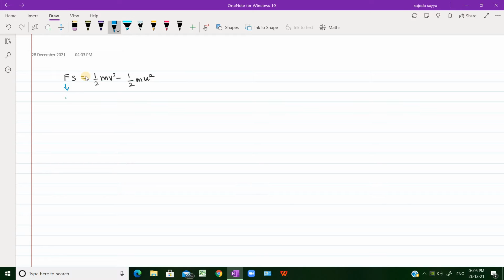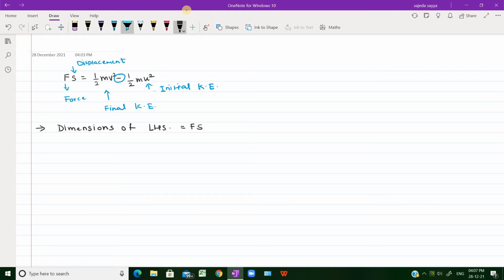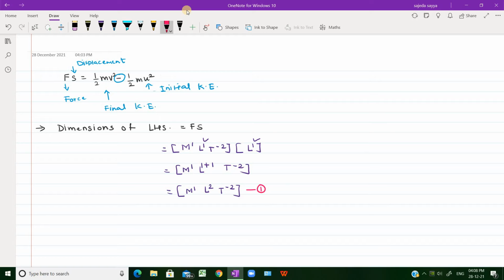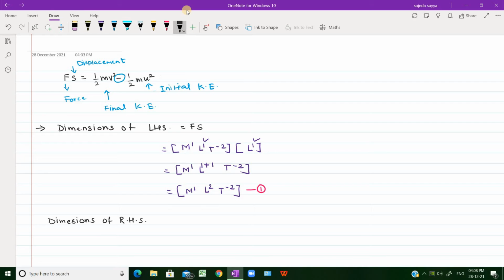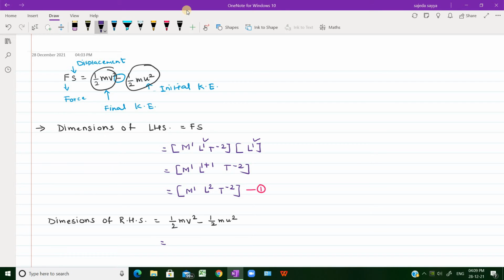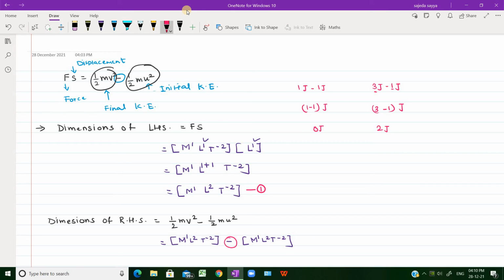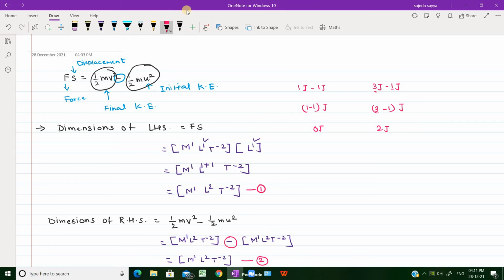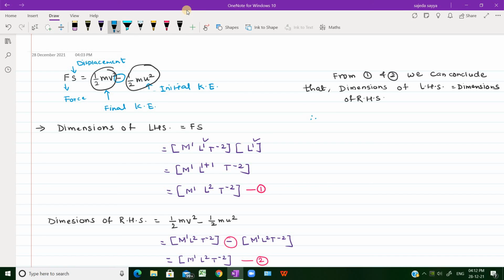D A example no 1